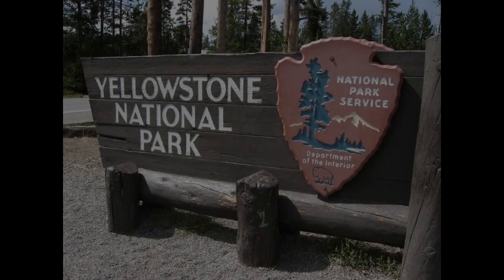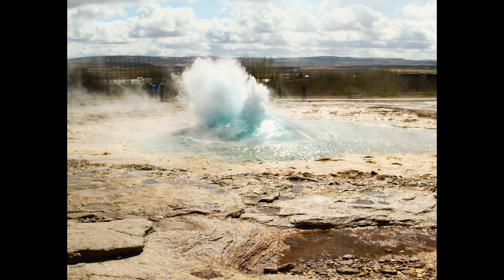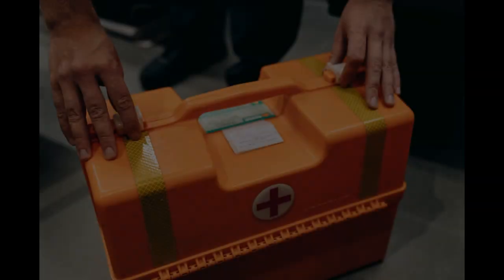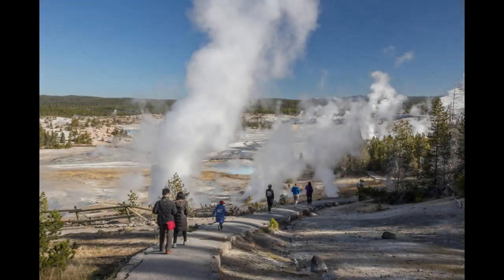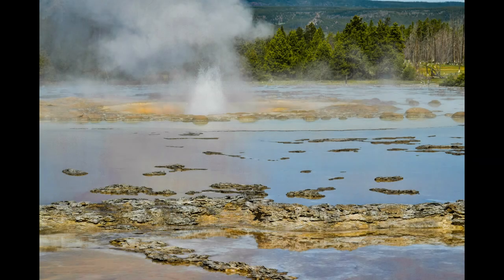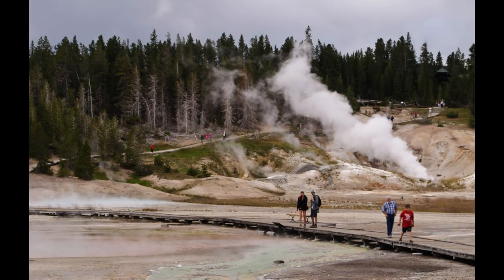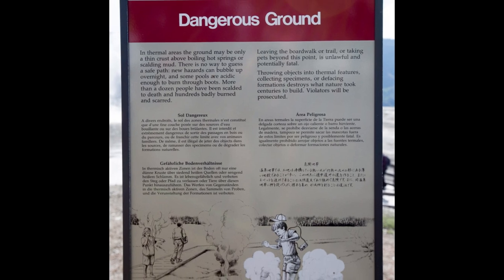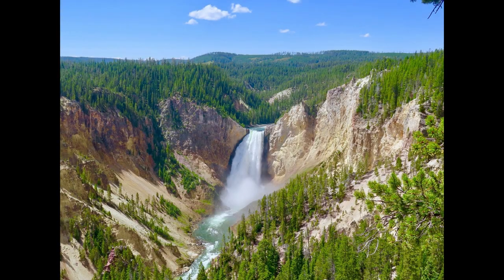6 Tragic Deaths In Yellowstone National Park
This video explores the tragic stories of six individuals who lost their lives after falling into geysers in Yellowstone National Park. In this video, we delve into the captivating world of Yellowstone National Park, one of the oldest and most renowned parks in the USA. Join us as we explore the park's stunning natural beauty, incredible geysers, and abundant wildlife. However, amidst the awe-inspiring landscape lies a hidden danger that has claimed the lives of over 300 people and injured countless others. Discover the tragic stories of individuals who encountered the perilous aspects of the park, from falling into scorching hot springs to brave rescue attempts.

Attributions: shorturl.at/hjyEP
Reference materials: shorturl.at/afjJO